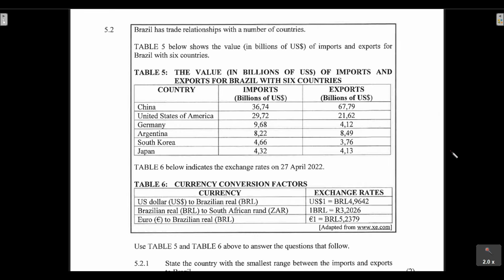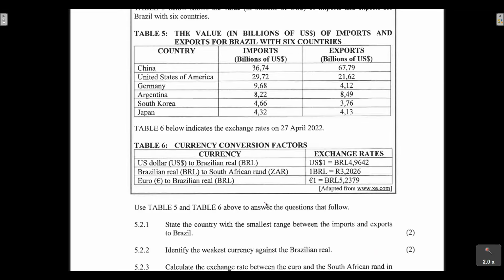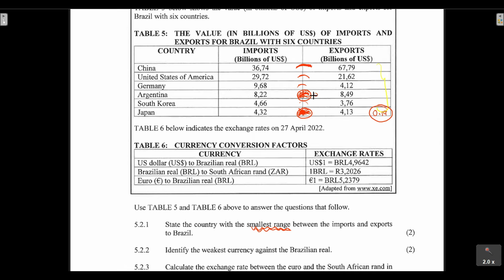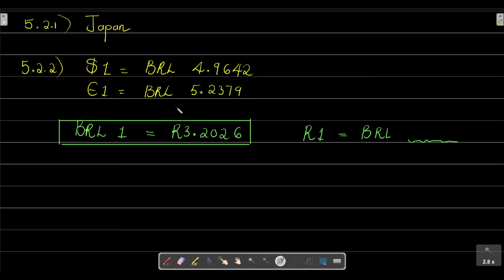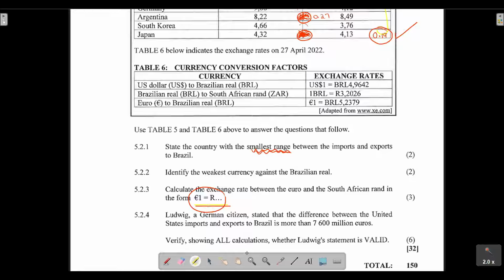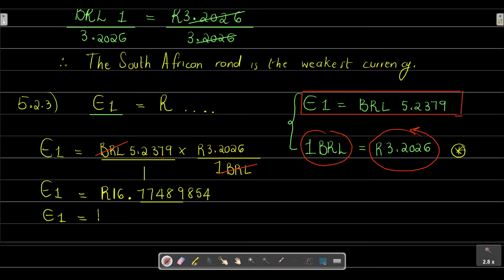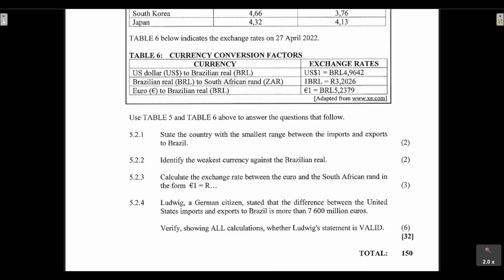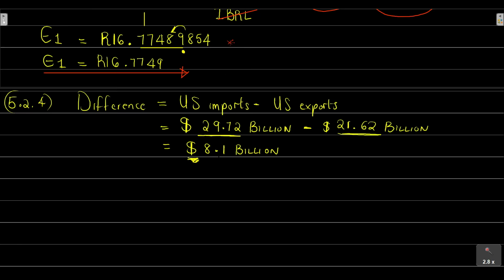GRADE 12 MATHEMATICAL LITERACY MAY/ JUNE 2023 PAPER 1| QUESTION 5.2| EXCHANGE RATES